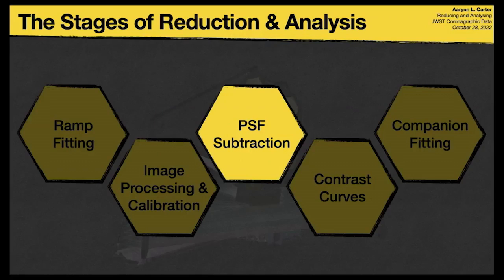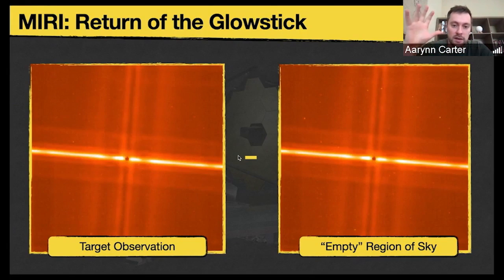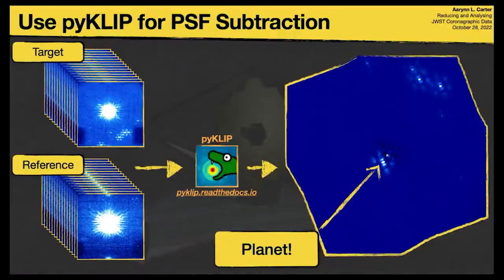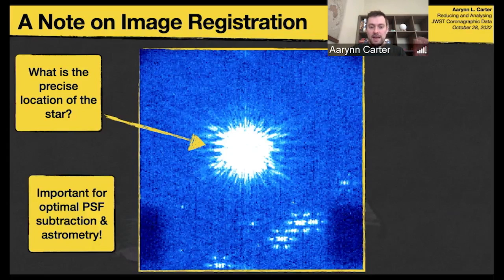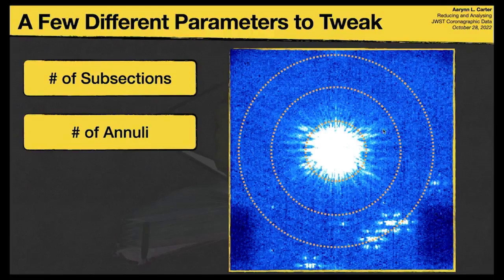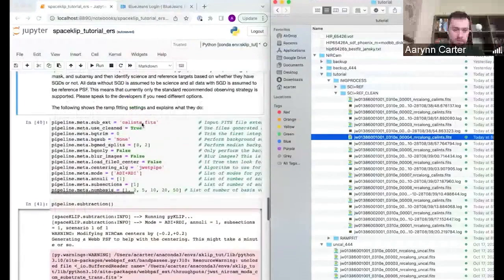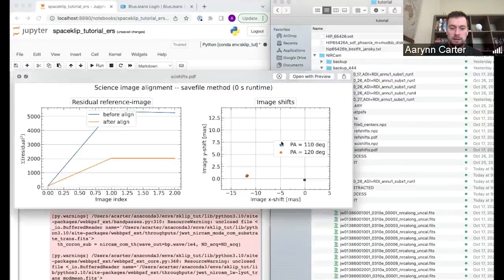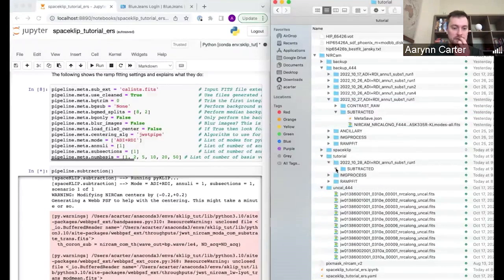PSF Subtraction from JWebbinar 19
This video from JWebbinar 19, “ERS: Reducing & Analyzing JWST Coronagraphic Data with spaceKLIP,” introduces the PSF subtraction step and shows how to run the step in spaceKLIP. This is the fifth video in the series. The other videos are:

1. Introduction to JWST Coronagraphy
2. Introduction to spaceKLIP and Demonstration
3. Ramp Fitting
4. Image Processing and Calibration
6. Contrast Curves
7. Companion Fitting
8. Coronagraphic Simulations with PanCAKE
9. Conclusions